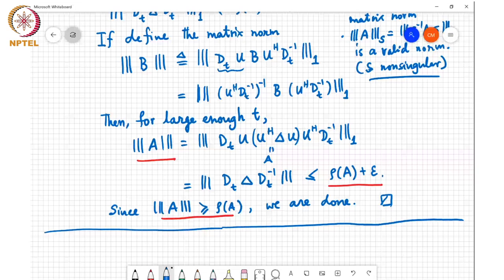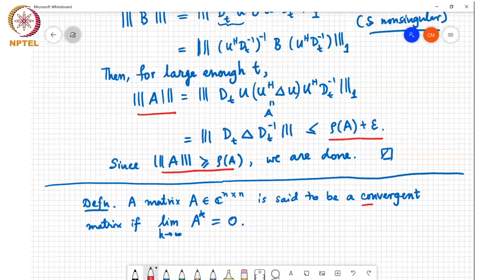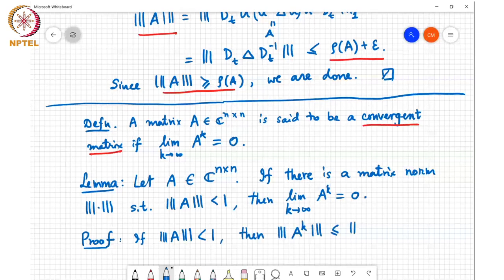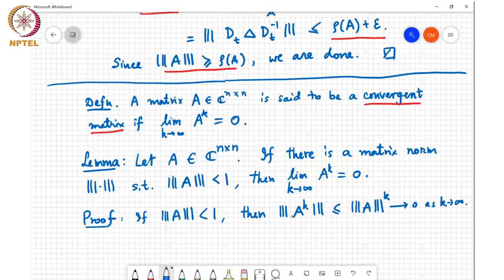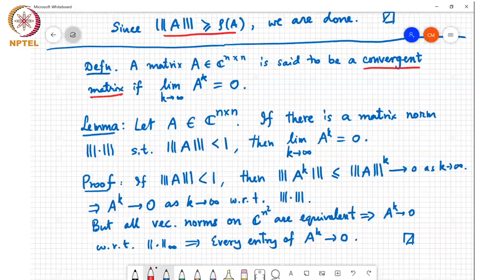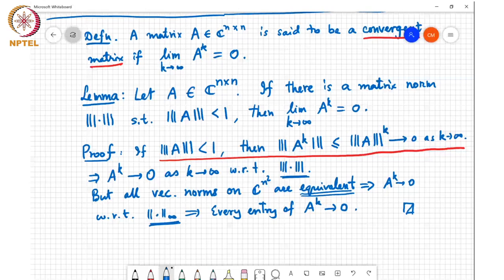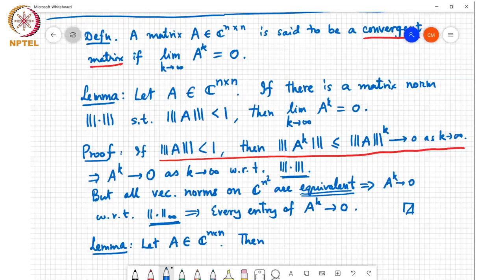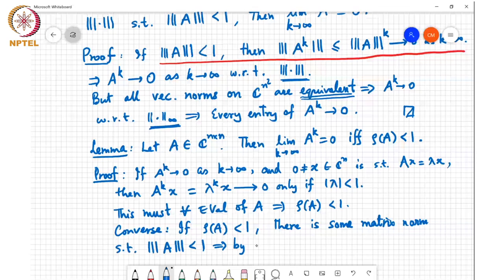Convergent matrices, Banach lemma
Properties of spectral radius, convergent matrices and associated lemmas, Banach lemma